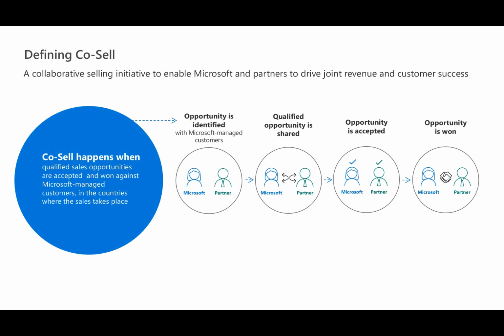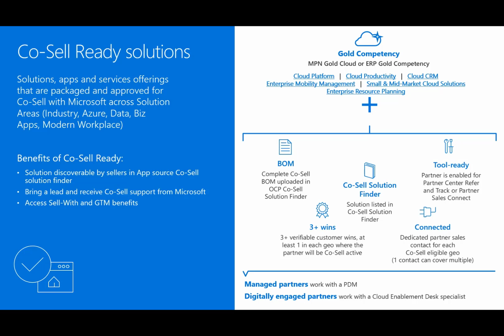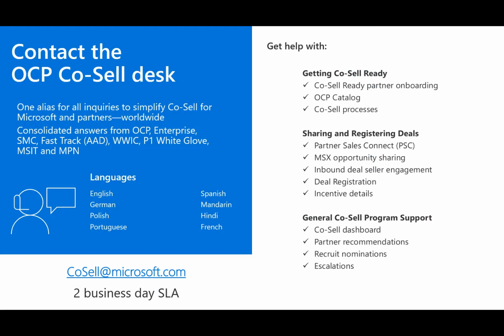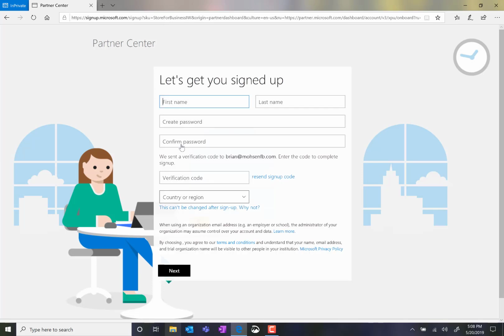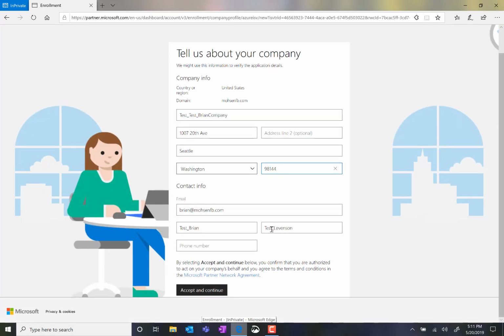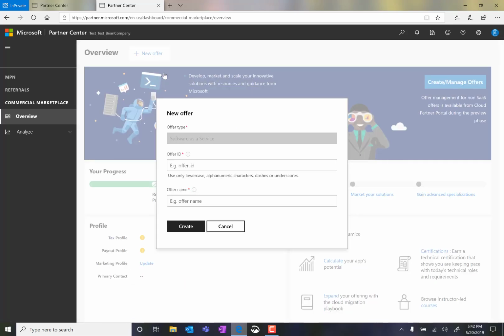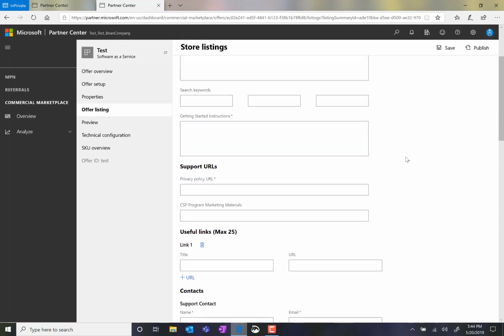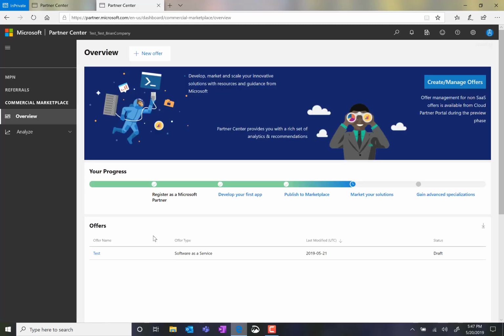Co-sell with Microsoft's Marketplace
Learn about Microsoft's co-sell and IP co-sell programs, commercial marketplace, and how to get started as a marketplace publisher.